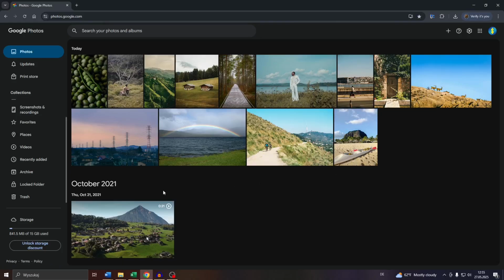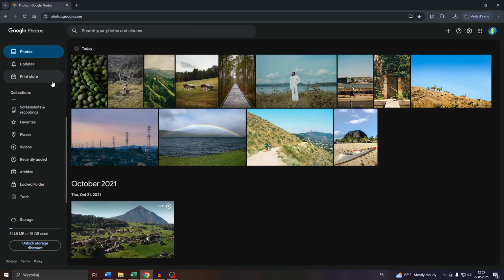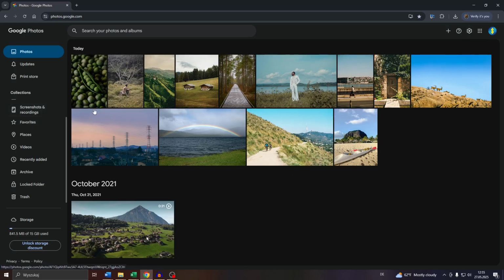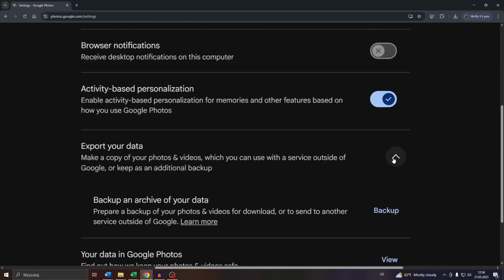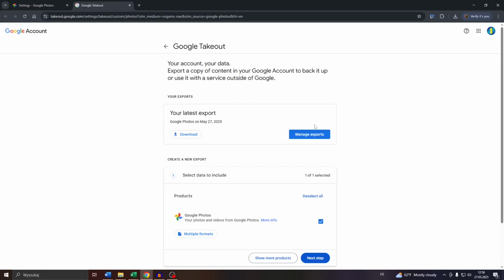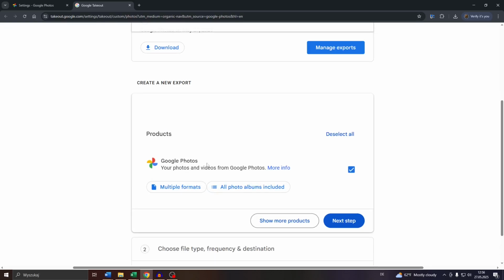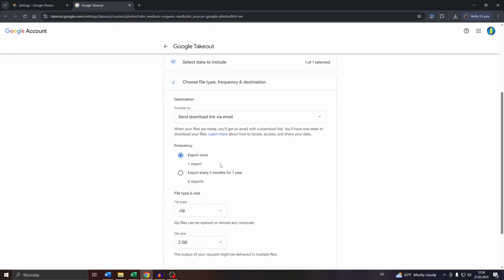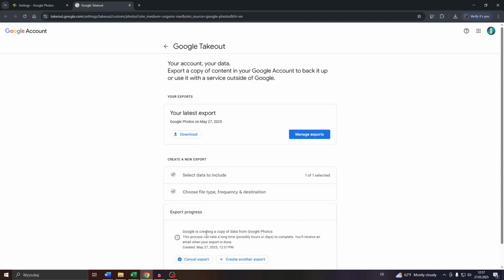How to Export Google Photos | Save Google Photos on Computer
In this tutorial we teach you how to export Google Photos step by step. For exmaple to save your Google Photos on your PC or laptop.

If you're learning about Google Photos, also check out how to change the color theme on Google Photos